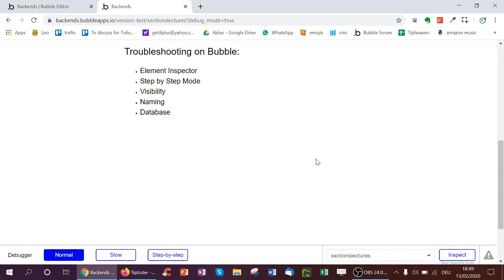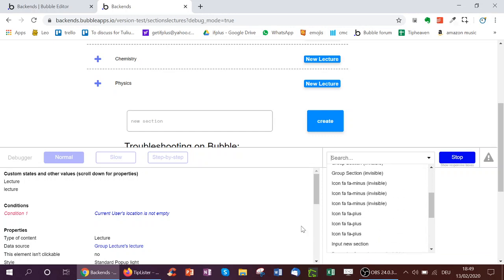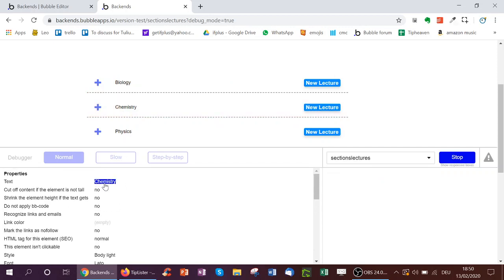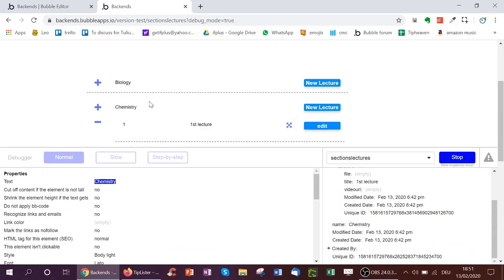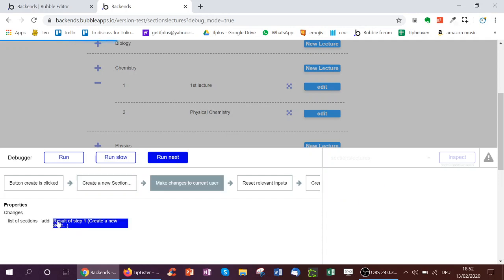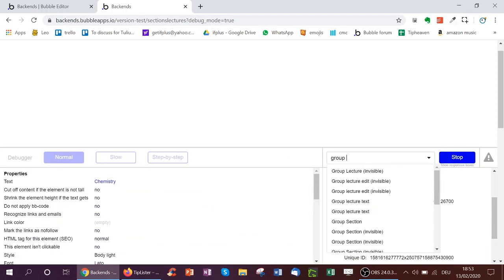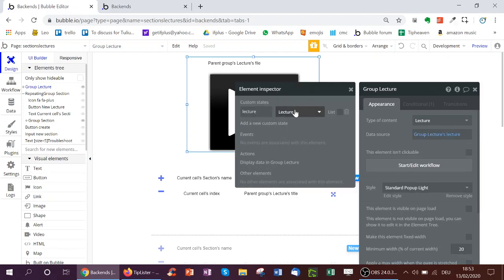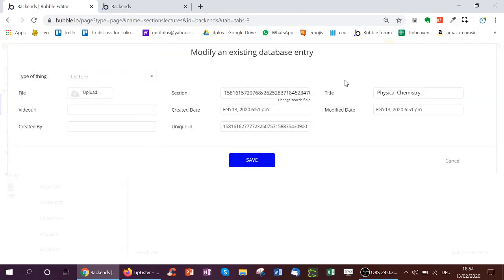Bubble Basics: Troubleshooting & Detecting Errors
This video shows you how to find errors related to workflows, data entry & data sources as well as visibility & naming in your app.

On TipLister anyone can share short & specific tips. We believe everyone is an expert on something, even if it is just slizing pizza efficiently! Looking forward to your tips.